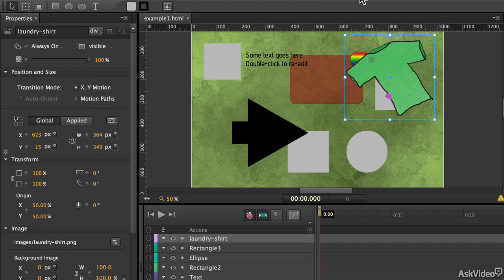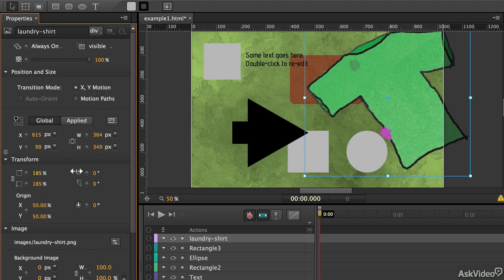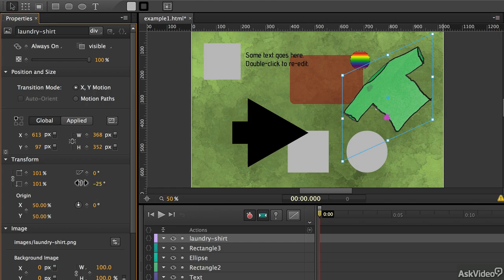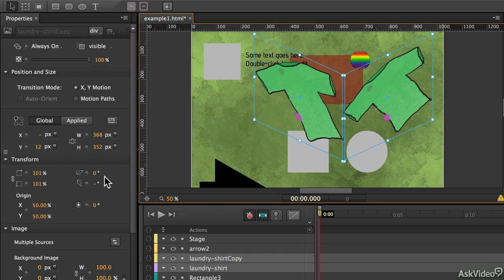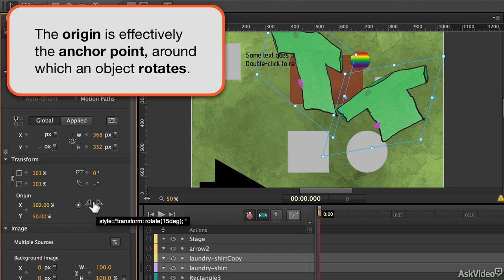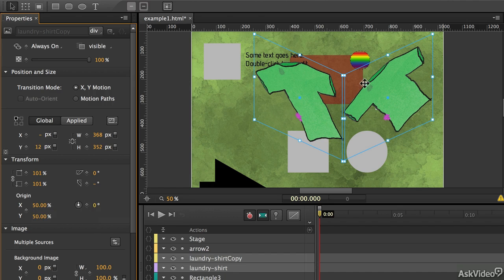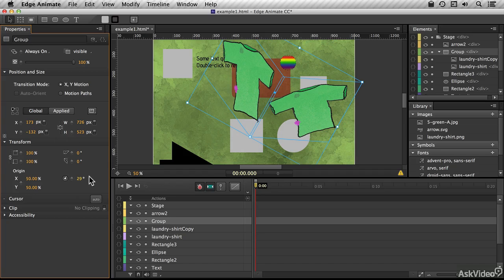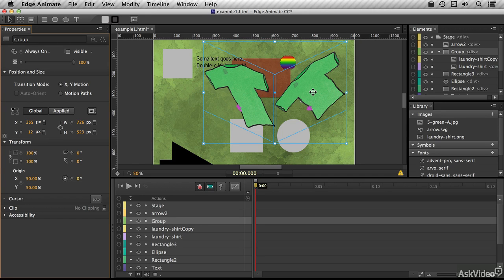Edge Animate 101: Getting Started - 8. Transform Options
Edge Animate 101: Getting Started by Iain Anderson
Video 8 of 22 for Edge Animate 101: Getting Started

Adobes Edge Animate software gives you the power to create rich and expressive animations for any iOS, Android or desktop browser. In this course, by animator and educator Iain Anderson, you get an in-depth look at how this powerful program works and how to use it to create all kinds of unique and powerful web-based animations.

It starts with an explanation of the Edge Animate User Interface (UI). Iain takes you through each pane of the UI showing you how it functions while you set up your first Edge Animate document.

Next you learn how to create/import all kinds of shapes, objects, images and text elements as you build your project's assets. From there you learn all about the different transform, filter and nesting options that Edge deploys to help add character and finesse to your project.

The final section of this 22-tutorial course is all about animation. Its here that you learn the full extent of Edge Animates creative universe. Iain explains the basics as well as showing you all the different types of animation techniques that Edge has to offer.

So sit back and learn the essentials of this powerful program from the ever-enlightening and always inspiring Iain Anderson!